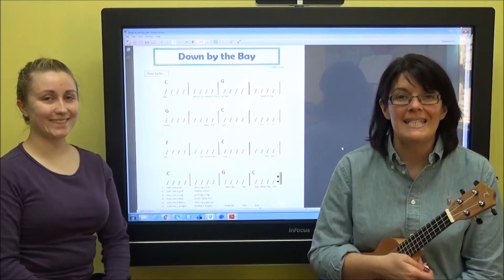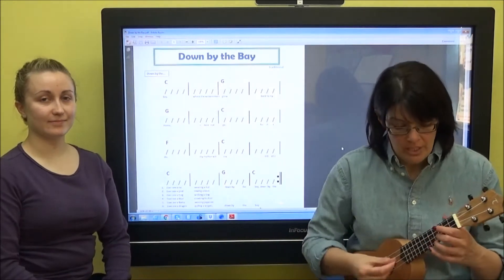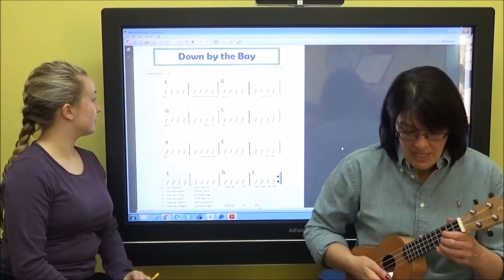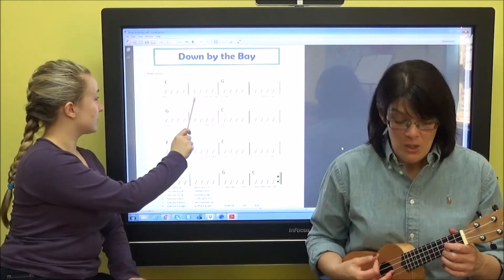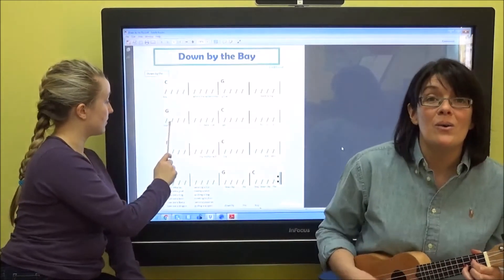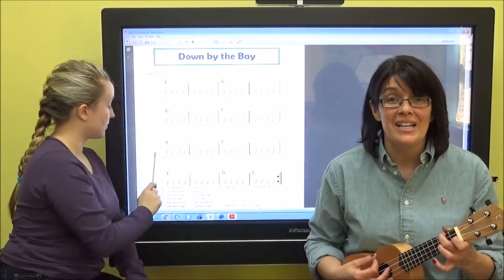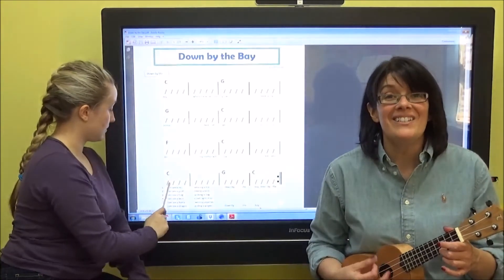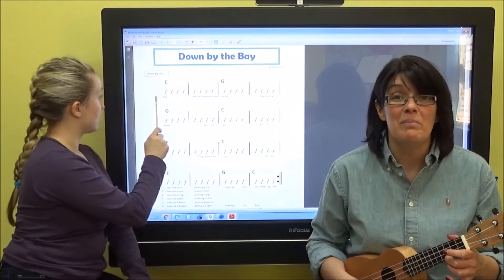Down by the Bay | Ukulele Play Along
Lisa and Jenna help you practice "Down by the Bay" in this short video.